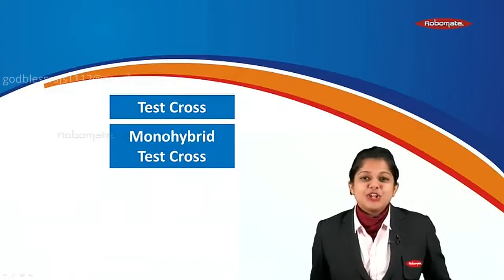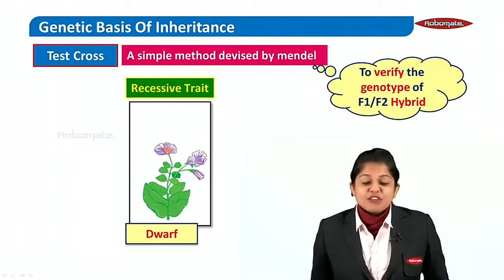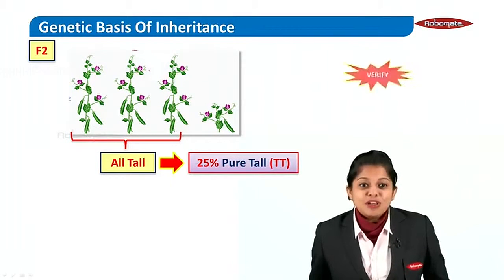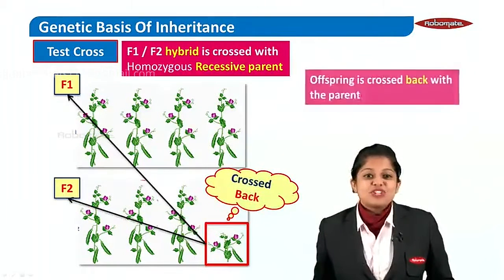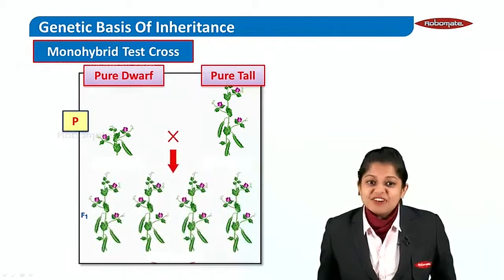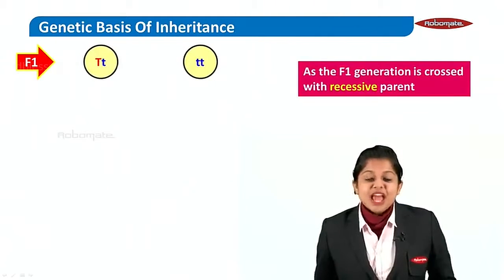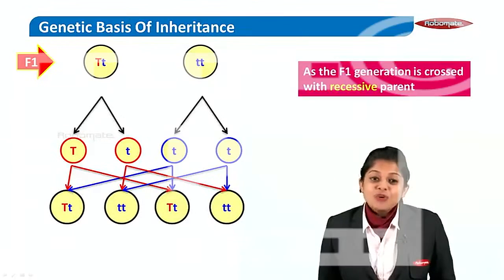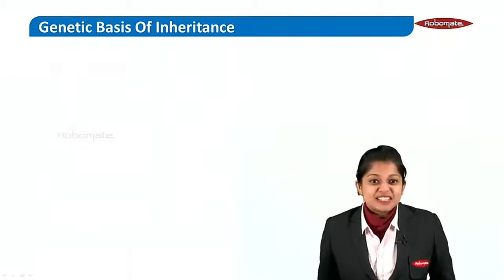GBI part 23